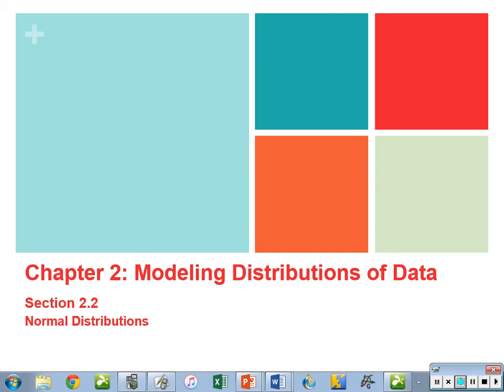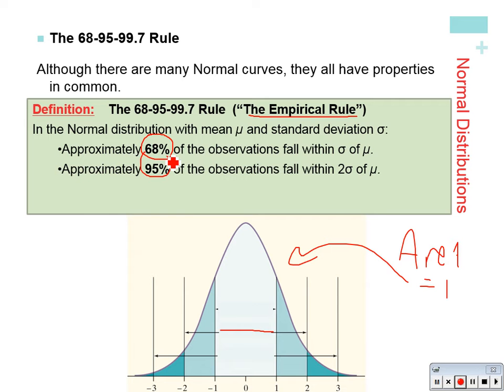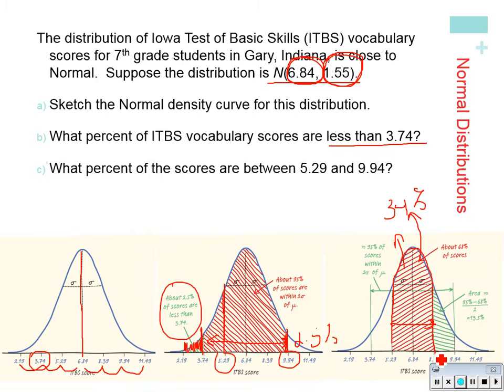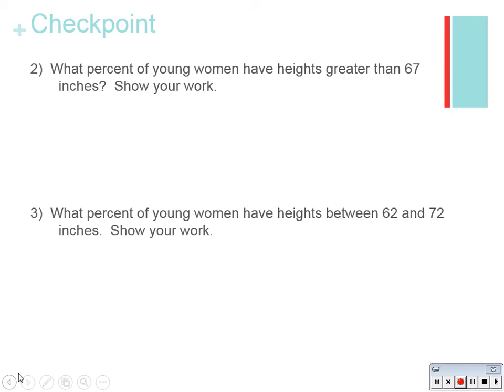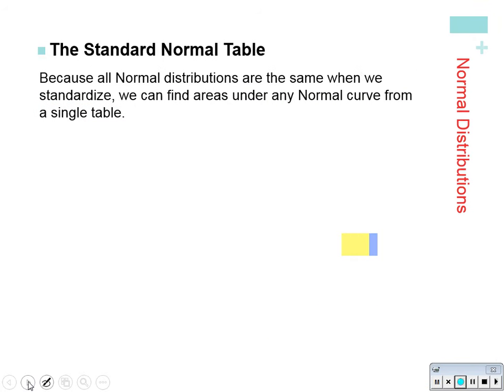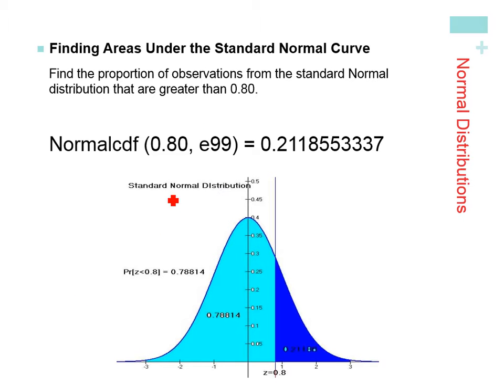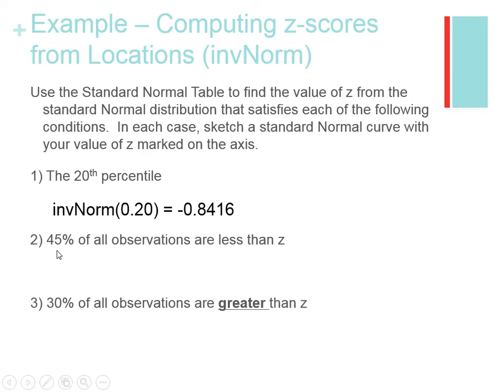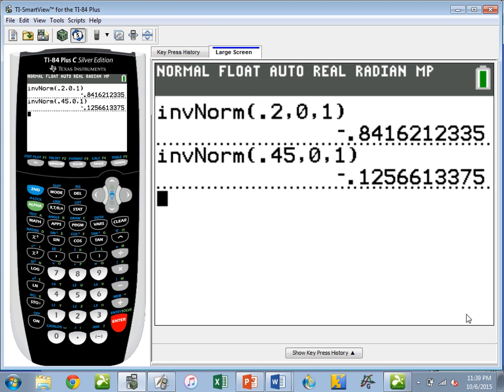2 2 part 1